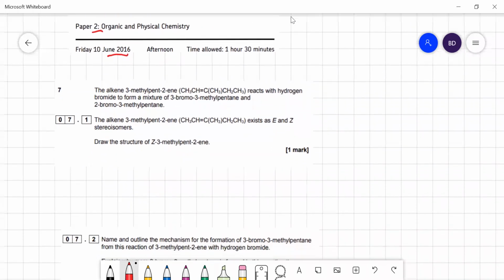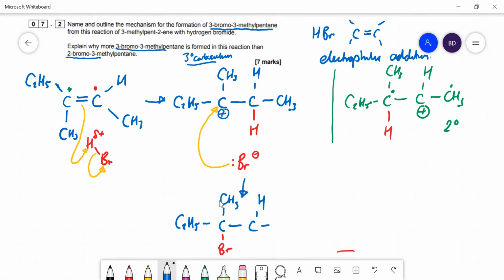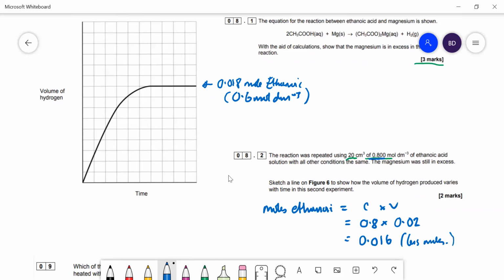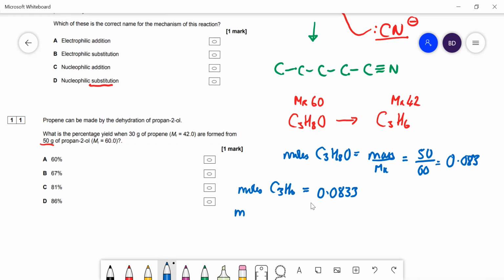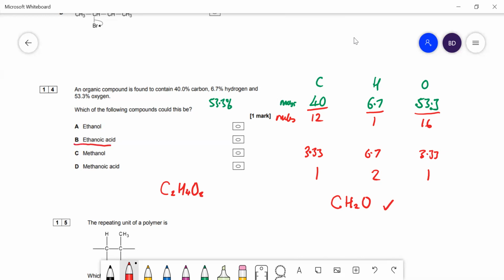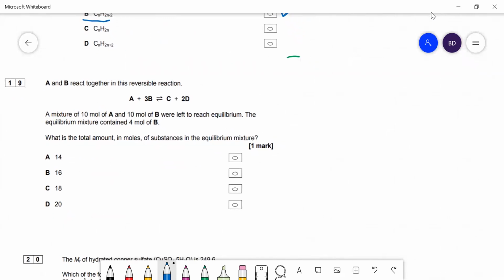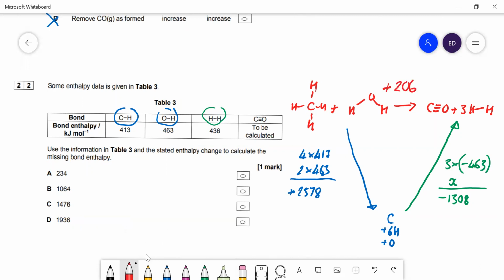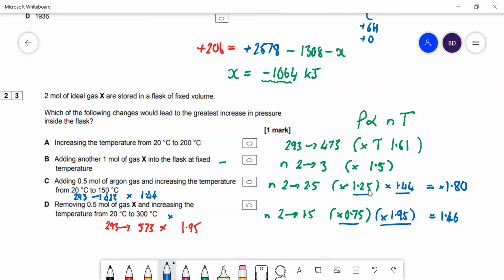AQA AS-level Chemistry, June 2016, Paper 2 (second half) walkthrough